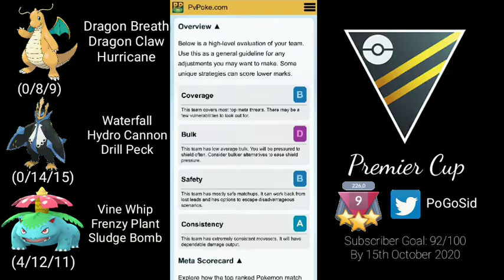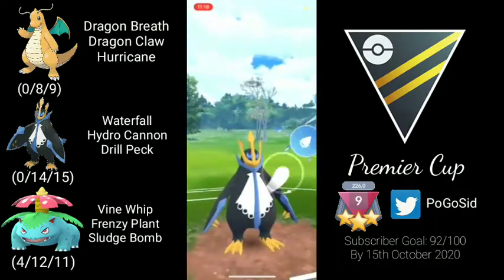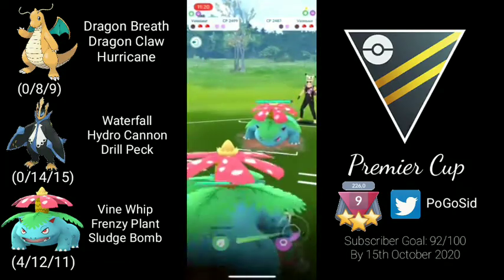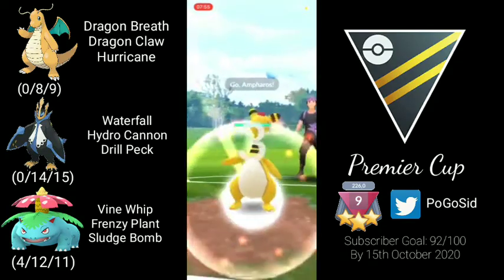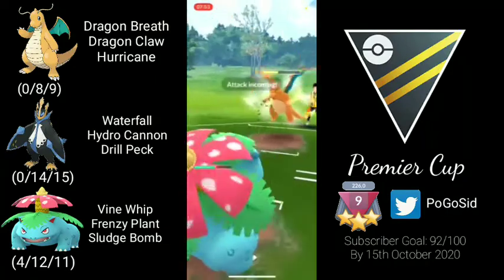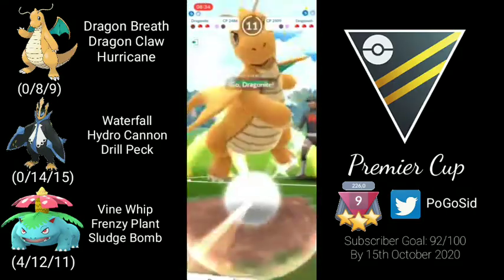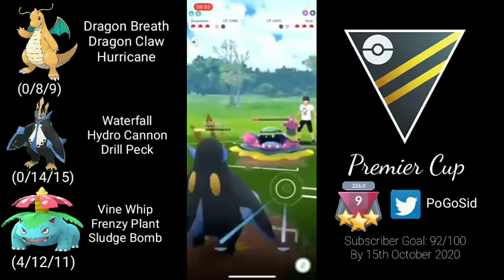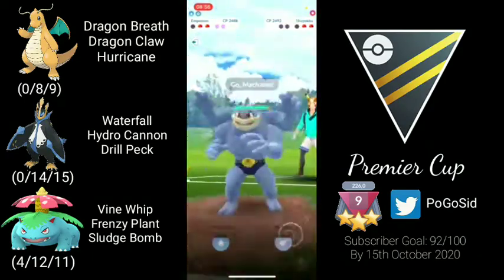The Perfect Dragonite Team In Ultra League Premier? | Went 13-2 | GoBattle League |Pokemon GO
Team Used- Dragonite, Empoleon, Veusaur

Great League Battle Highlights

Pokémon is copyright Gamefreak, Nintendo & The Pokémon Company.

Track